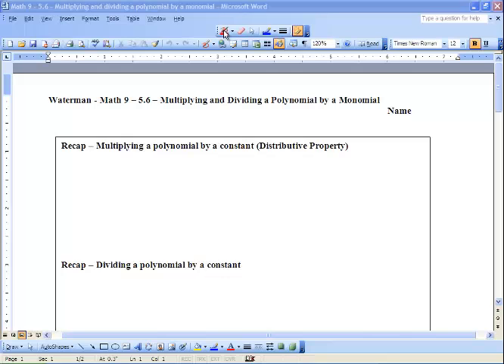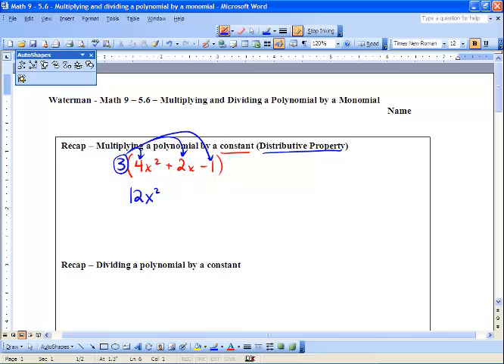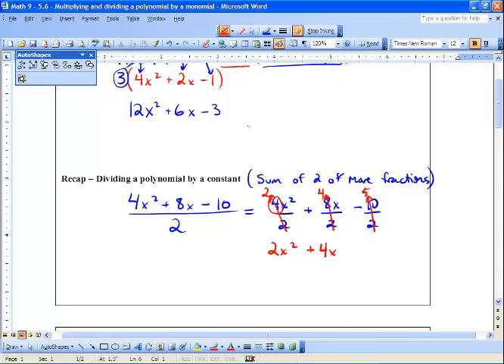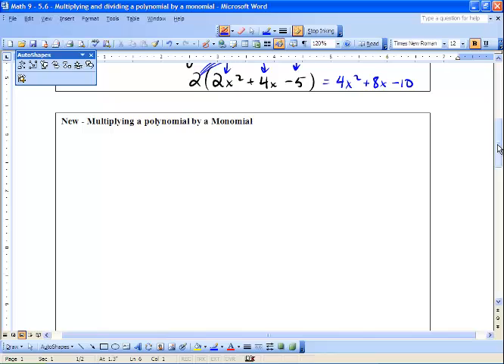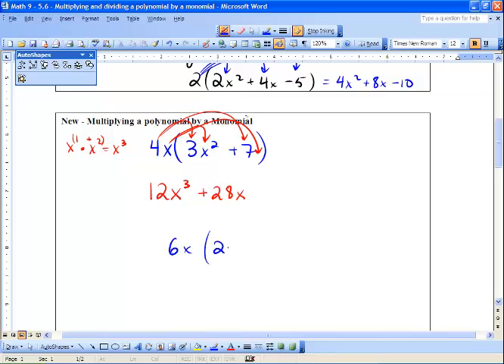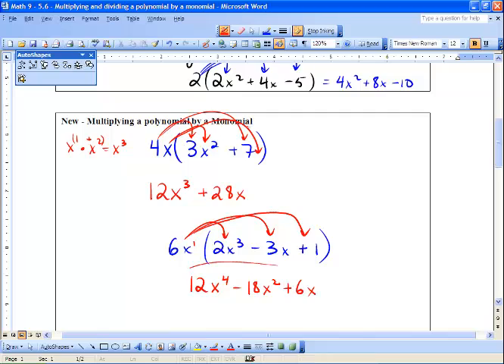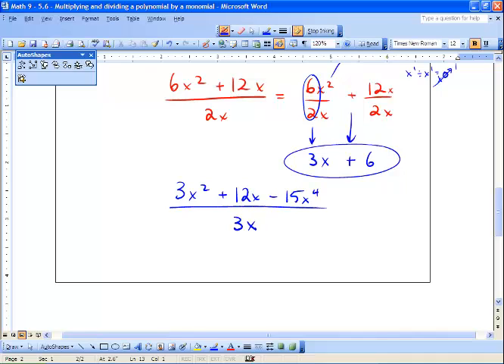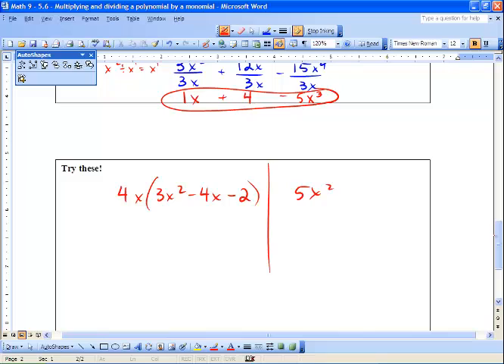Math 9 - 5.6 - Multiplying and Dividing Polynomials by a Monomial1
Multiplying and Dividing Polynomials by a Monomial